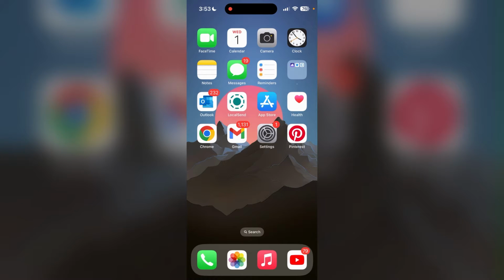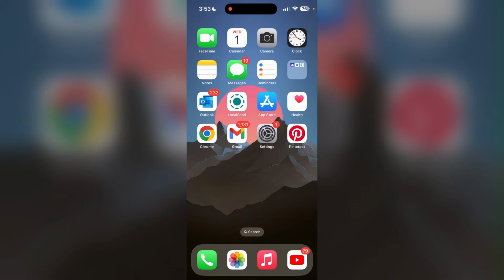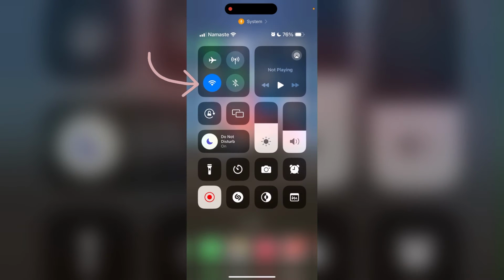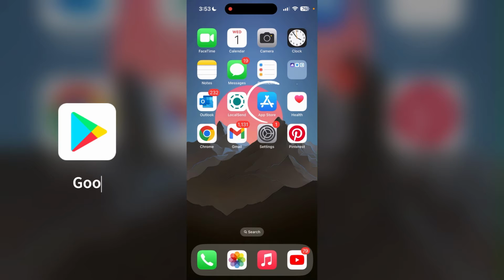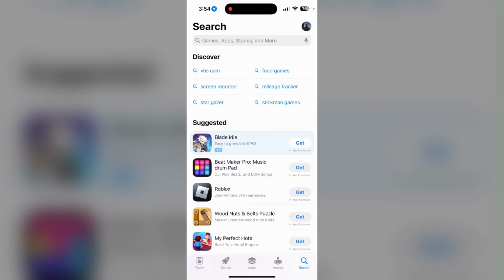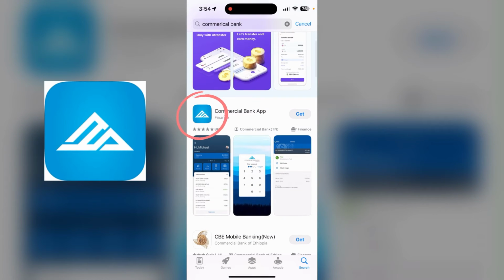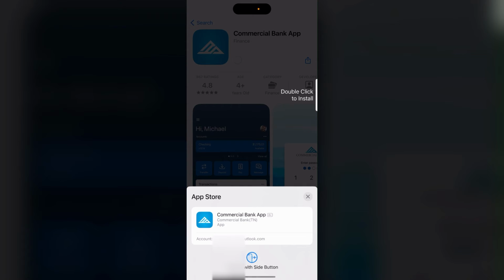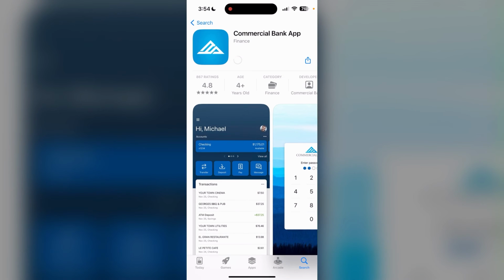How to Download Commercial Bank App 2024?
Welcome to our tutorial on downloading commercial bank apps! In this detailed guide, we'll walk you through every step, ensuring you're equipped to seamlessly set up your preferred bank's mobile application. From selecting the right app to exploring its features, you'll gain valuable insights to enhance your digital banking experience.
Start simplifying your finances today by mastering the art of downloading commercial bank apps. Watch now for expert tips and tricks!